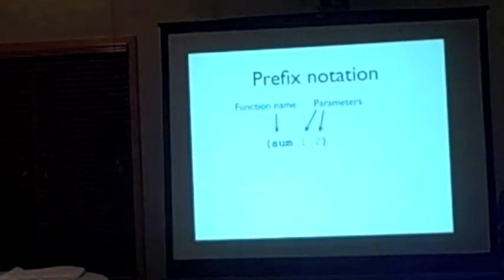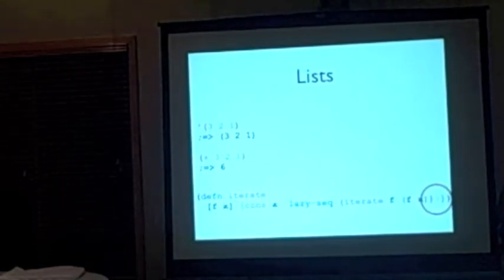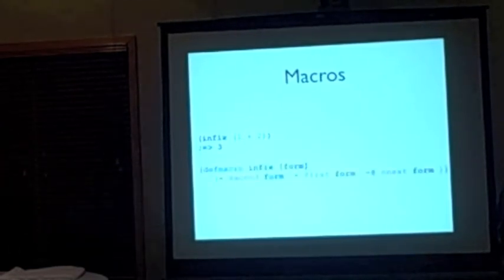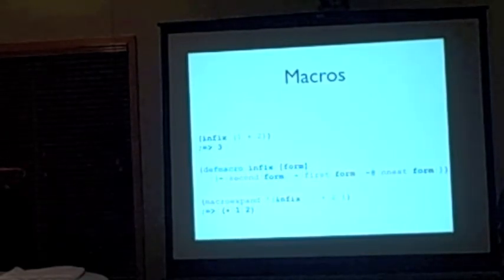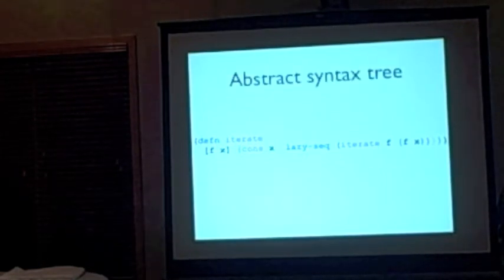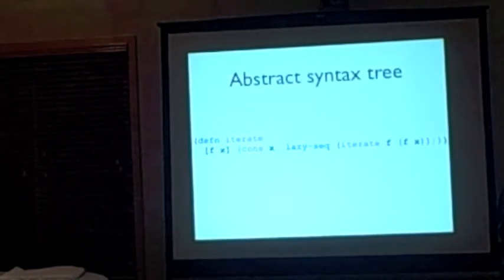102- Learning Lisp (Alf Støyle)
Java Posse Roundup 2012 Lightning Talk - Learning Lisp by Alf Støyle. Recorded in Crested Butte, CO on March 27, 2012.